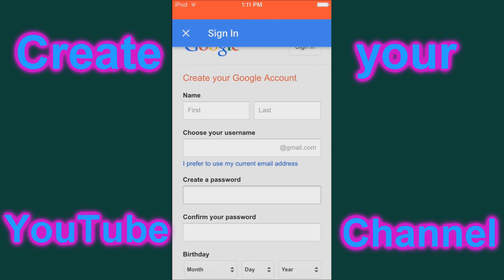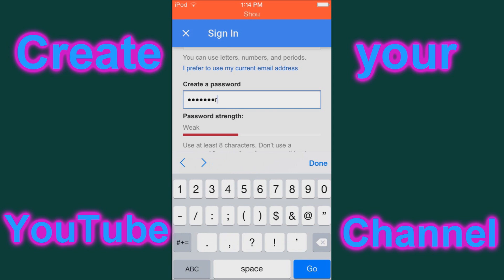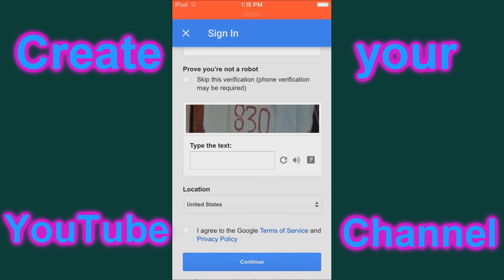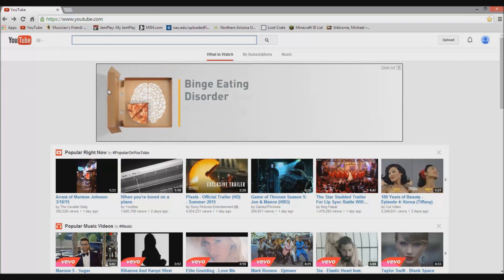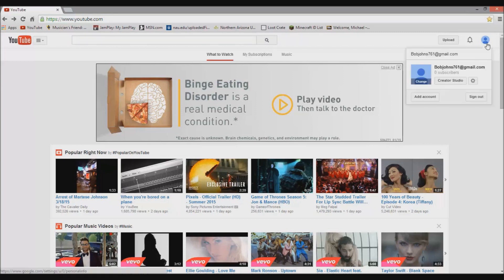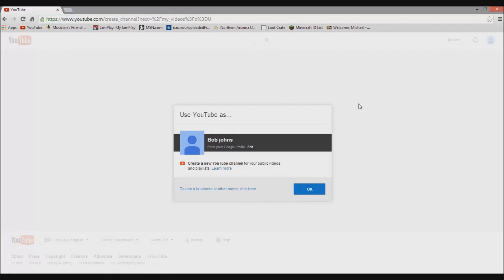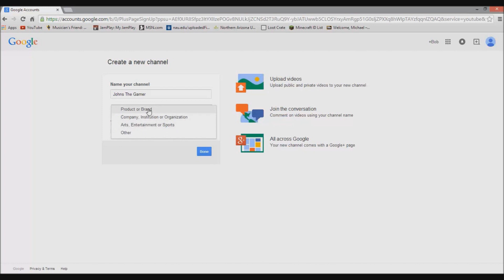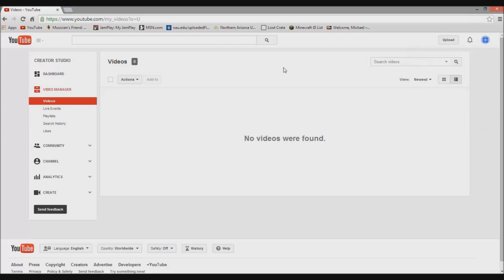How to make a YouTube Channel on your iPhone/iPod/iPad May 2016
How to make a YouTube Channel on your iPhone/iPod/iPad detailed walkthrough tutorial May 2015 April 2015, March 2015, ios 7, ios 8. Works on all mobile devices that can connect to the internet, the only thing you can't do is change your YouTube channel name, but i show you how to do it on a computer.